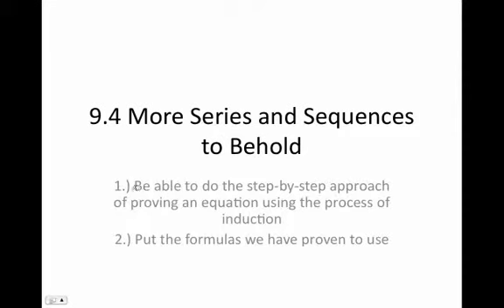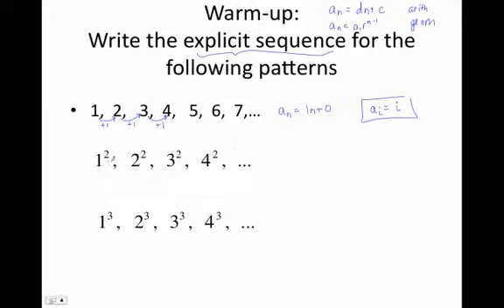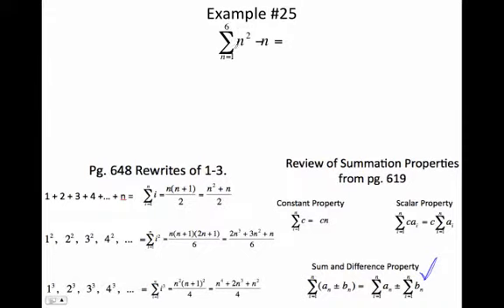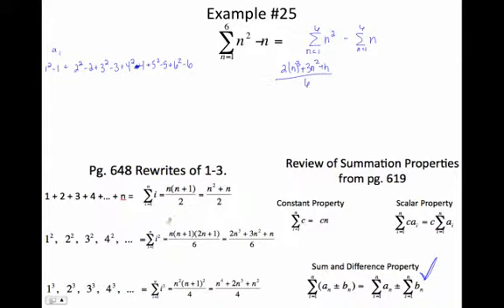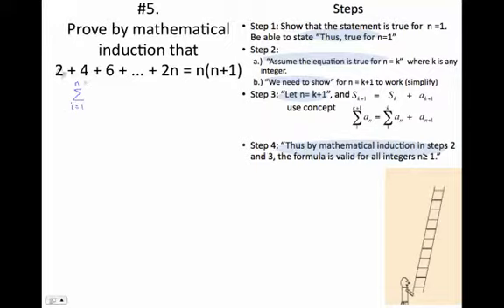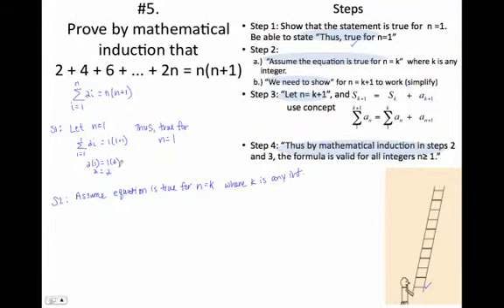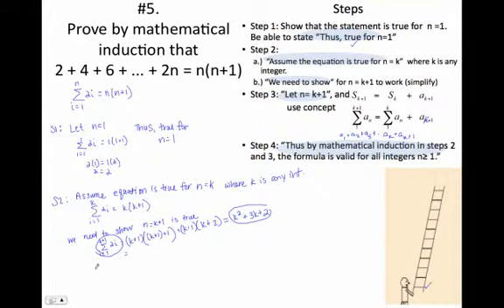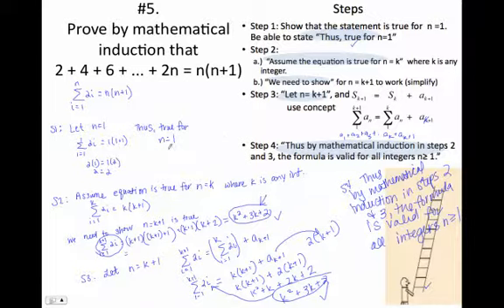9.4 More Series and Sequences (Proofs by Induction)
Table of Contents:

00:51 - Warm-up:Write the explicit sequence for the following patterns
06:04 - Review of Summation Propertiesfrom pg. 619
07:04 - Example #25
07:51 - Marker
10:00 - Marker
11:15 - Mathematical Induction
11:15 - Steps
19:02 - Marker